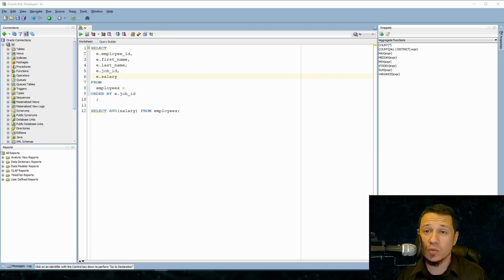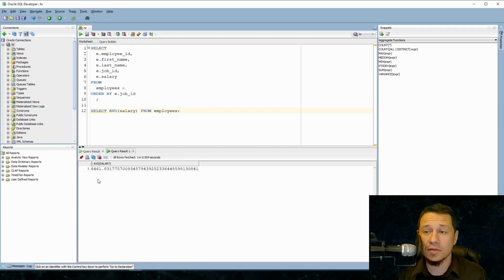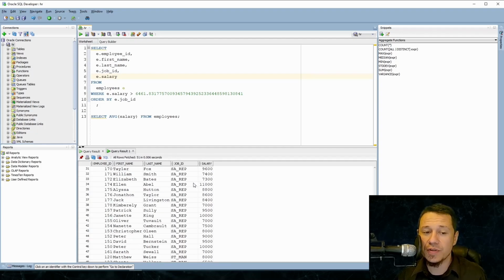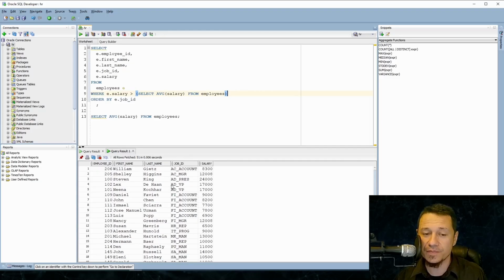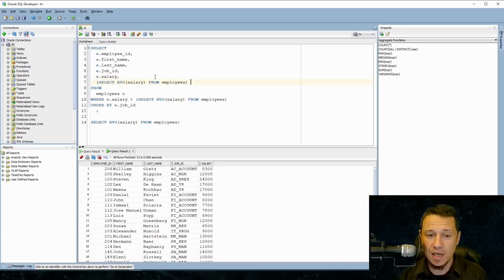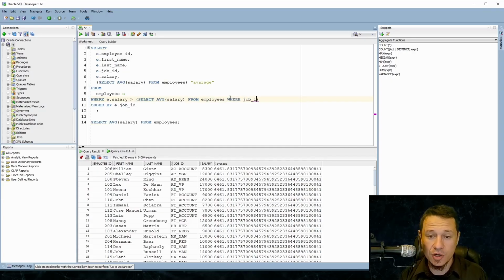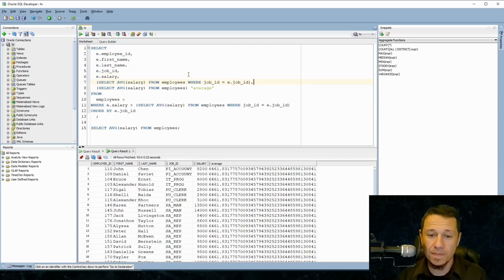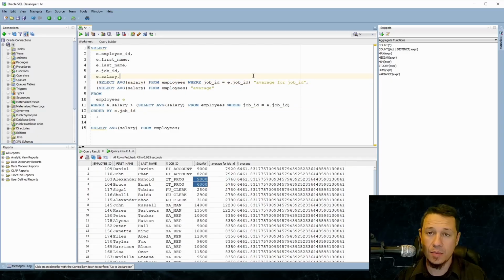Query data using correlated subqueries - Oracle SQL Certification (1Z0-071) | Section 12, Video 2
with some additional explanations of course. In this lesson, we go deeper into subqueries and learn how to filter data using both regular and correlated subqueries.

We’ll start by finding employees who earn more than the overall average salary — and then level it up by comparing each employee’s salary to the average salary for their specific job role.

📌 What you’ll learn:

How to use a subquery in the WHERE clause

Why aggregate functions like AVG can’t always be used directly

How to embed a subquery inside SELECT to display calculated values

What makes a subquery “correlated”

How correlated subqueries reference the parent query

Why table aliases are required in correlated subqueries

Important performance considerations when using them

By the end of this lesson, you’ll understand how correlated subqueries work and when to use them — especially when comparisons depend on each individual row.